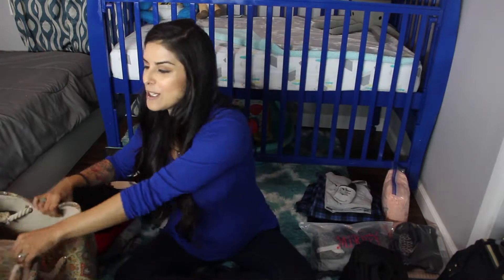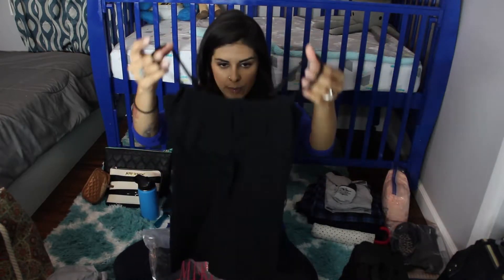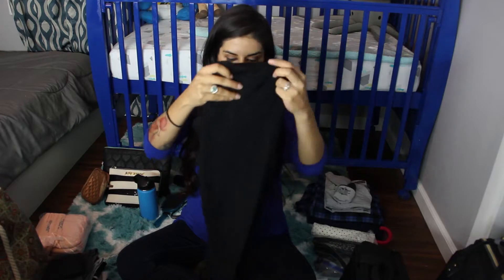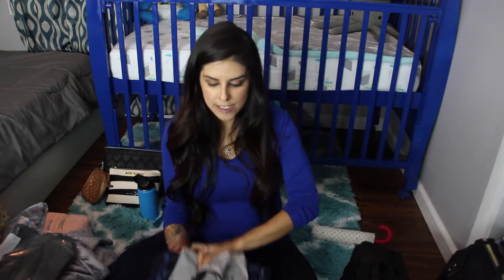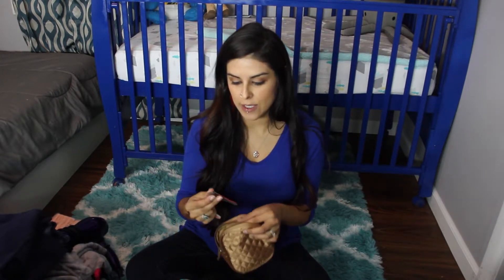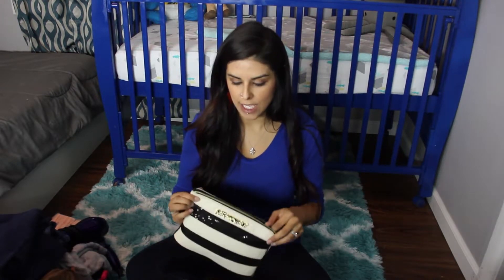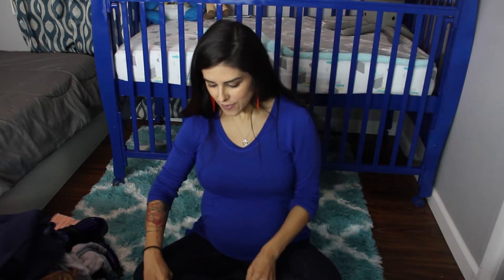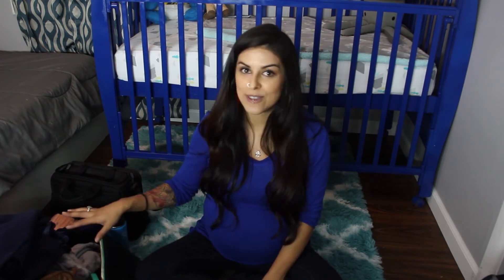What's in my hospital bag! - First time mom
Hi Guys! I am so excited to share with you everything we will be bringing to the hospital for my labor and delivery. This is what we are bringing for me and my husband.
Baby's hospital/diaper bag will be coming next week.
Thank you guys for watching and don't forget to share with me what you brought or are bringing to the hospital with you and if there is anything you think i am missing.
XOXO
-Ana